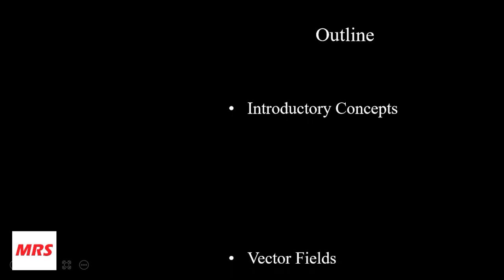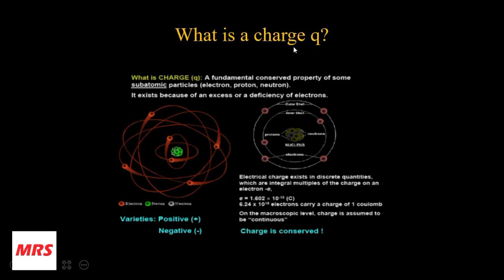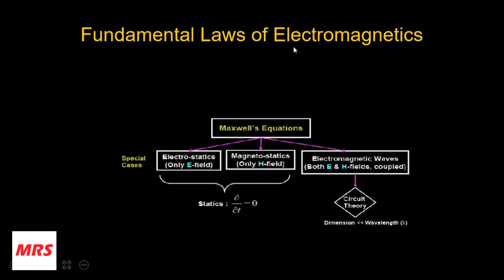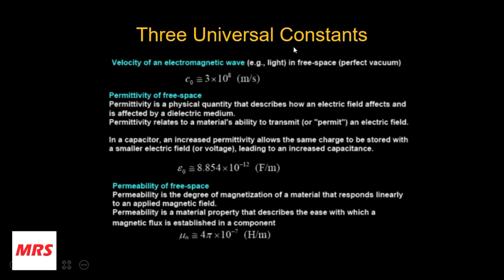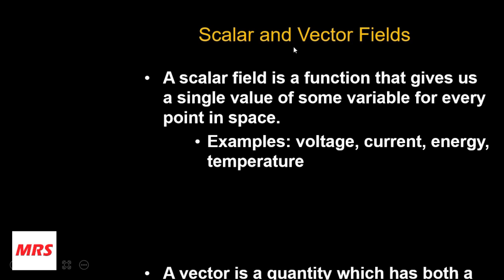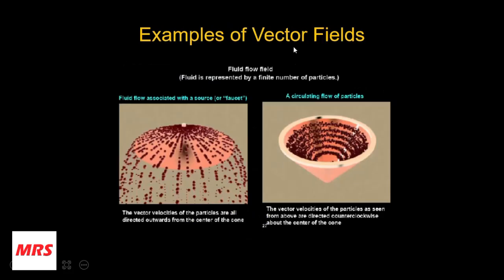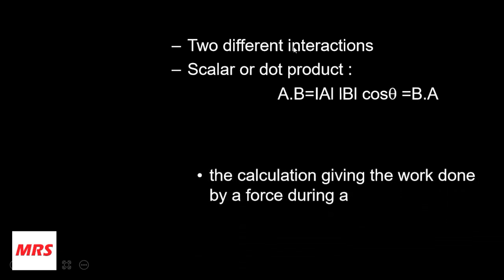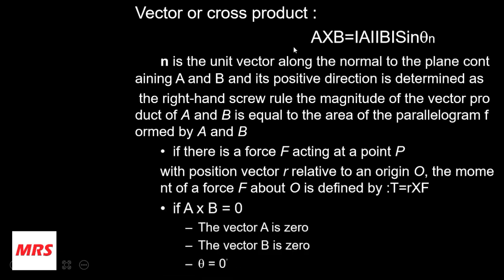Fundamentals of Electro Magnetic Fields ll Rajashekkar ll Electrical Videos ll